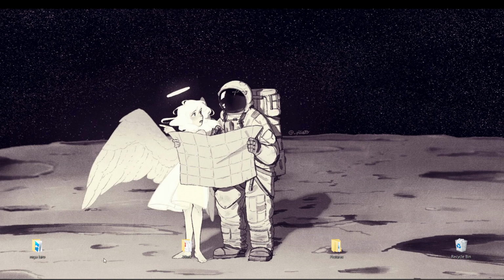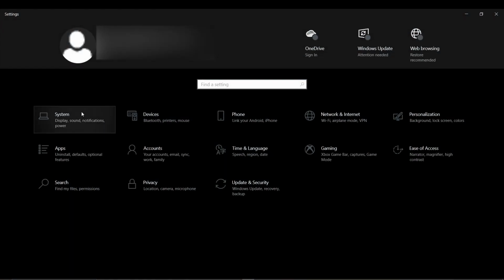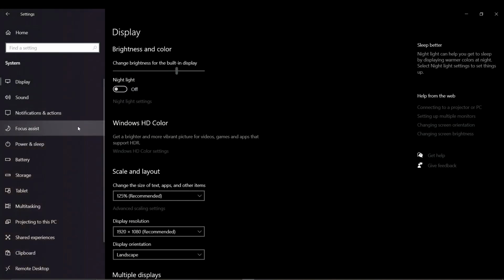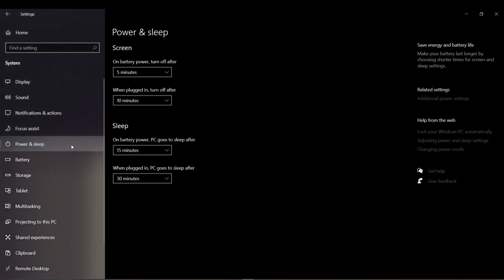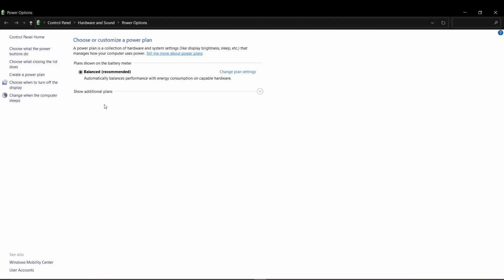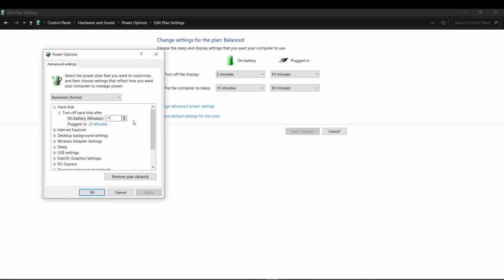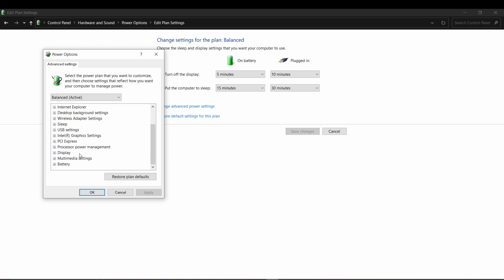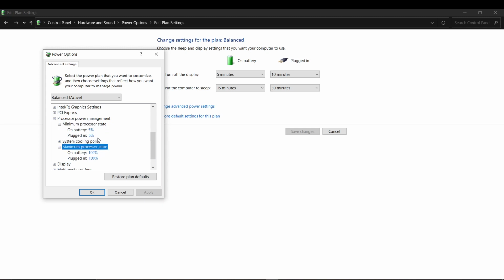How to Turn off CPU Overclocking in 1 Minute Without BIOS - Complete Guide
Overclocked CPU causing trouble in Windows 11 or Windows 10? Learn how to swiftly disable CPU overclocking without delving into the BIOS. This step-by-step guide will help you turn off CPU overclocking and restore default settings, ensuring stability and preventing overheating. Whether you're using an ASUS BIOS or an MSI Click BIOS 5, this method works without BIOS access. Get your PC running smoothly again by turning off CPU overclocking in Windows!